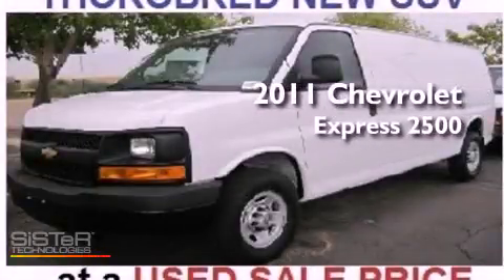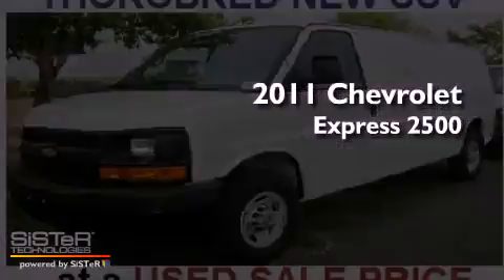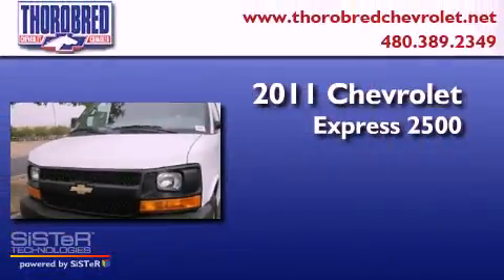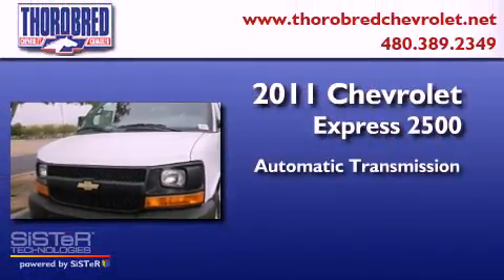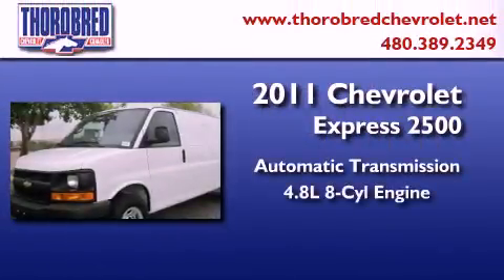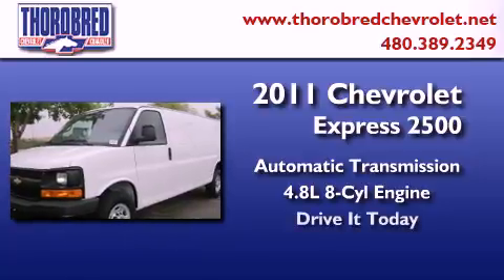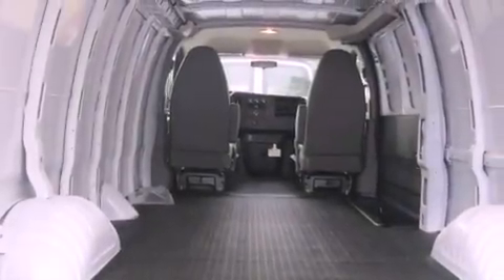2011 Chevrolet Express Cargo Chandler AZ 85225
Year : 2011
 Make : Chevrolet
 Model : Express Cargo
 Engine : 4.8L V-8 Electronic Fuel Injection
 Trans . : 6 Speed Automatic
 Exterior : Summit White
 Miles : 11

 Stock : T115890

 2121 N. Arizona Avenue